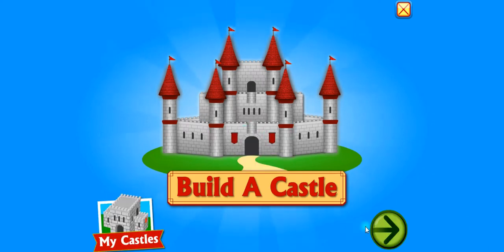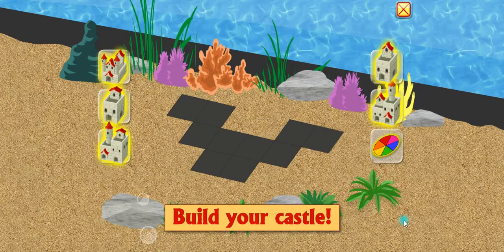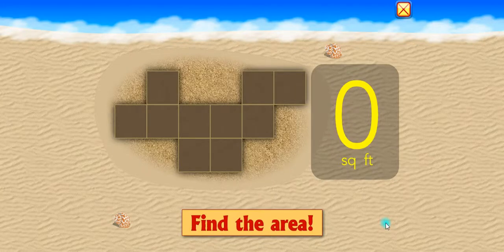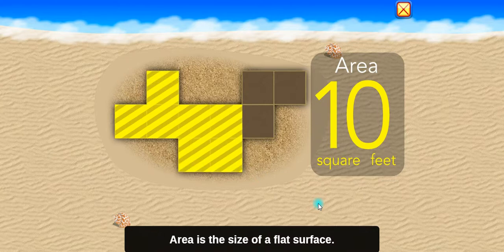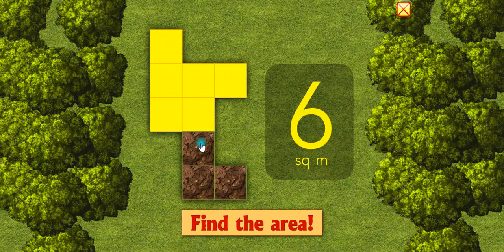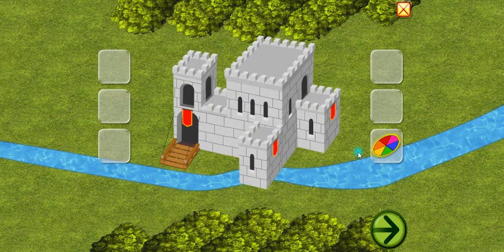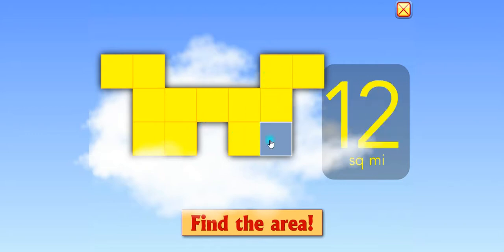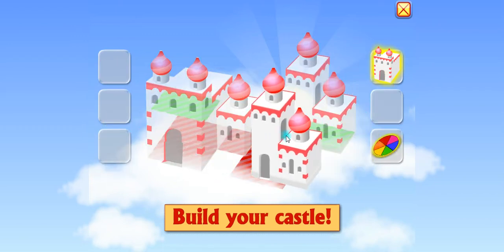FIND THE AREA MATH FOR KIDS, Math made simple easy fun UNDERSTANDING AREA Visual math games Starfall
Learn what it means to find the AREA of something... learn to find the square inches, square feet, square meter and square miles with VISUAL SIMPLIFIED MATH made for kids, ESL and special needs students. This video comes from Starfall